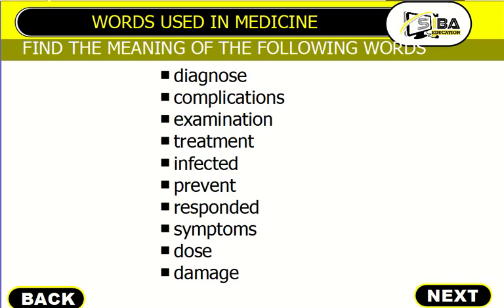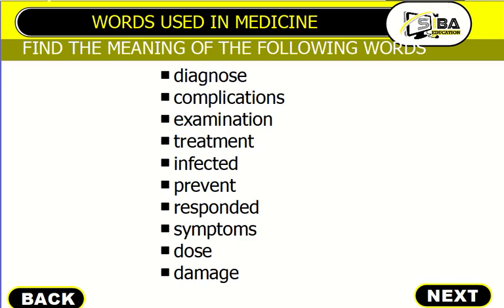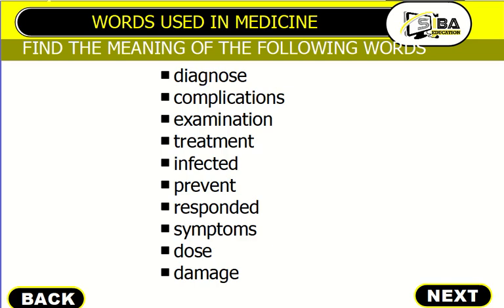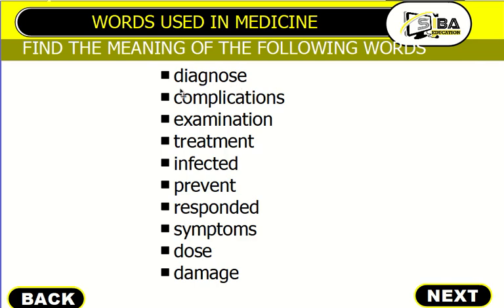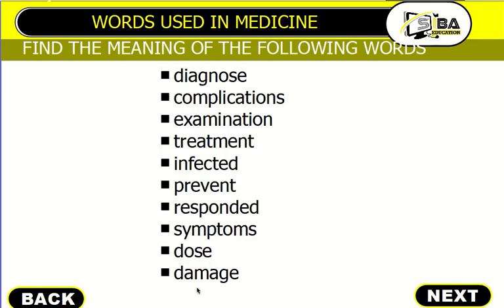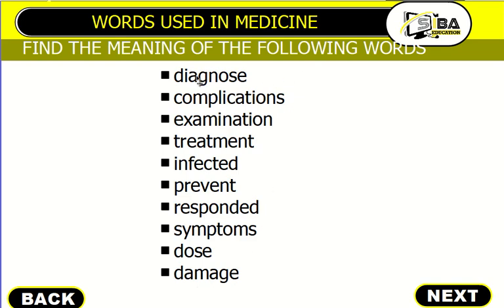VOCABULARY ENG.J1.3.12.A2 Y EWB with exercises on